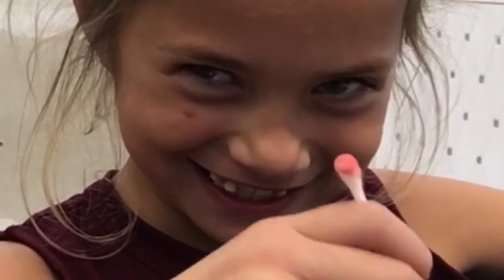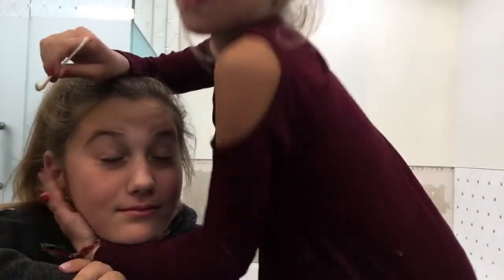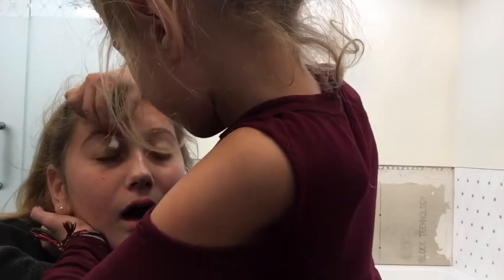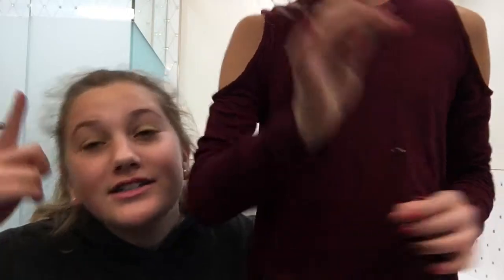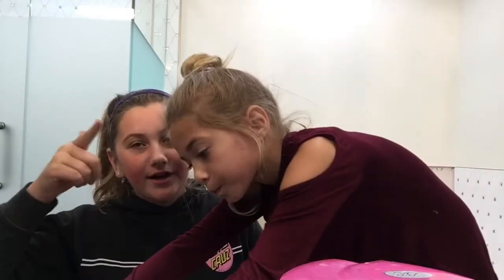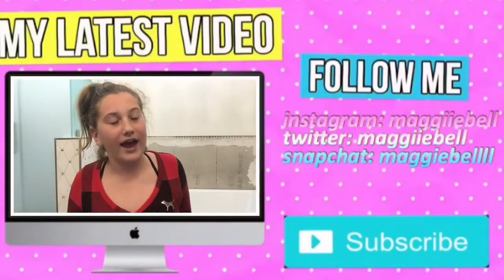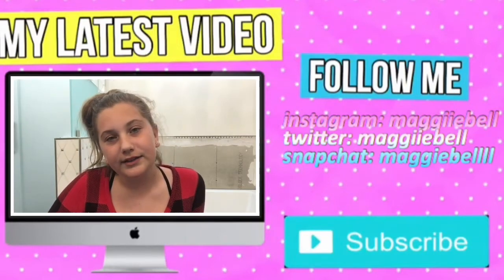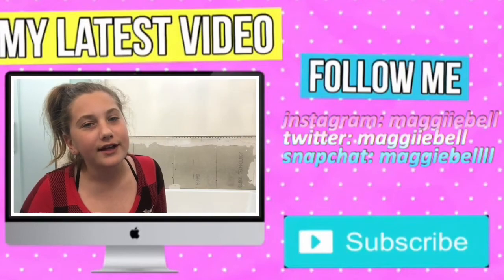7 YEAR OLD DOES MY MAKEUP! | maggie bell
my 7 year old sister parker did my makeup! haha it was very funny! btw guys giveaway ends soon :)) 5 more subbies to go!❤️

faq ♡
age: 12
film: iphone 6s
editing: imovie/picsart/phonto
video style: lifestyle / relatable
end slate picture: @ieditingx